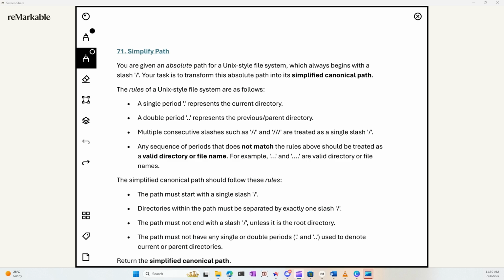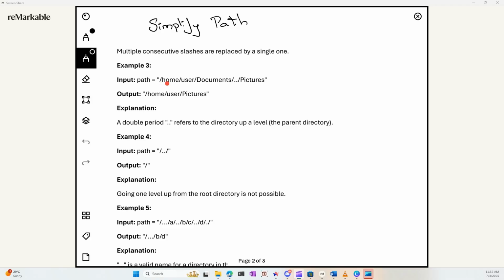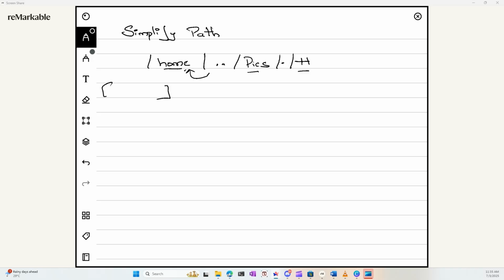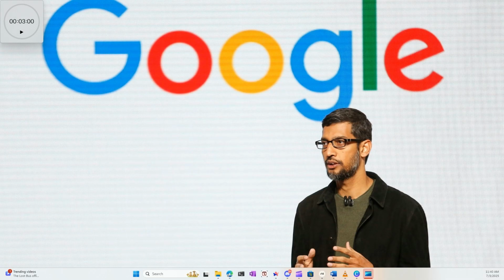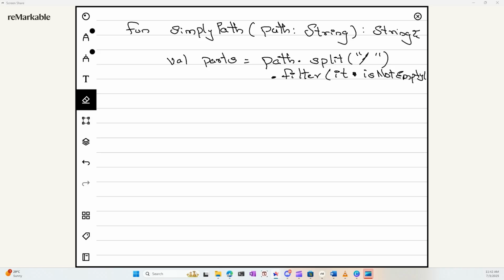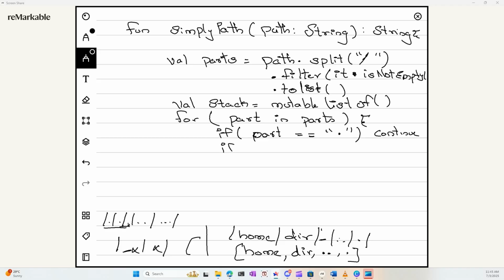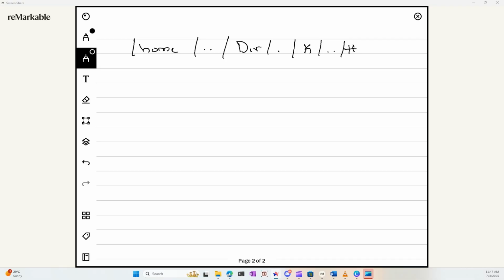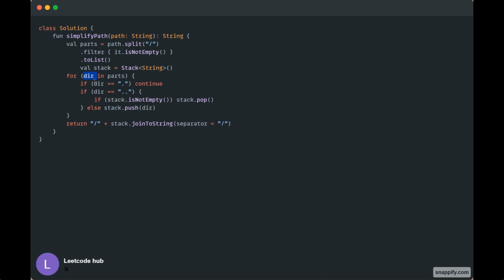Simplify Path - Leetcode 71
You are given an absolute path for a Unix-style file system, which always begins with a slash '/'. Your task is to transform this absolute path into its simplified canonical path.

The rules of a Unix-style file system are as follows:

A single period '.' represents the current directory.
A double period '..' represents the previous/parent directory.
Multiple consecutive slashes such as '//' and '///' are treated as a single slash '/'.
Any sequence of periods that does not match the rules above should be treated as a valid directory or file name. For example, '...' and '. ' are valid directory or file names.
The simplified canonical path should follow these rules:

The path must start with a single slash '/'.
Directories within the path must be separated by exactly one slash '/'.
The path must not end with a slash '/', unless it is the root directory.
The path must not have any single or double periods ('.' and '..') used to denote current or parent directories.
Return the simplified canonical path.

Example 1:

Input: path = "/home/"

Output: "/home"

Explanation:

The trailing slash should be removed.

Example 2:

Input: path = "/home//foo/"

Output: "/home/foo"

Explanation:

Multiple consecutive slashes are replaced by a single one.

Example 3:

Input: path = "/home/user/Documents/../Pictures"

Output: "/home/user/Pictures"

Explanation:

A double period ".." refers to the directory up a level (the parent directory).

Example 4:

Input: path = "/../"

Output: "/"

Explanation:

Going one level up from the root directory is not possible.

Example 5:

Input: path = "/.../a/../b/c/../d/./"

Output: "/.../b/d"

Explanation:

"..." is a valid name for a directory in this problem.